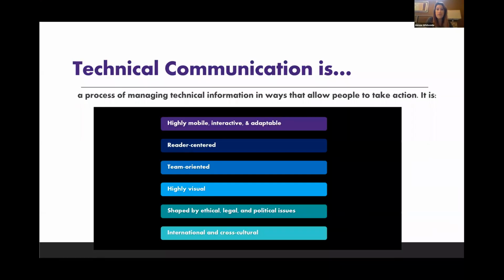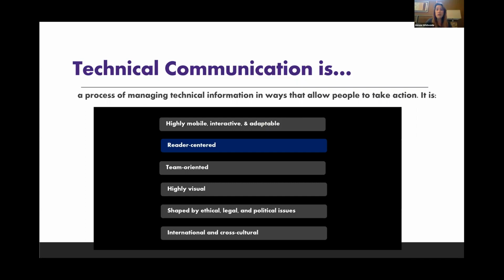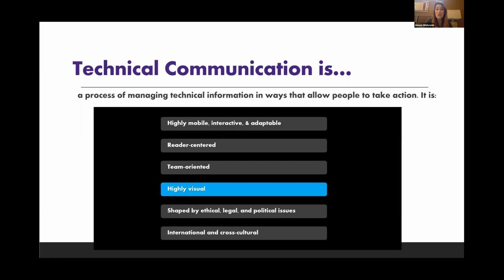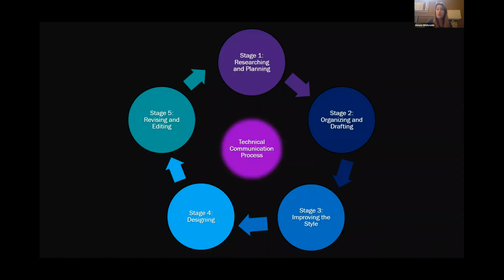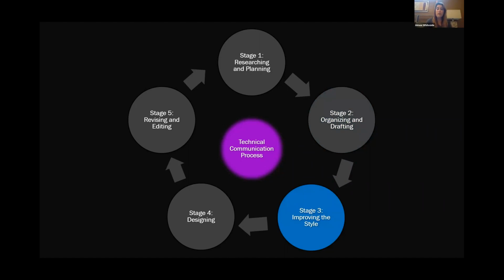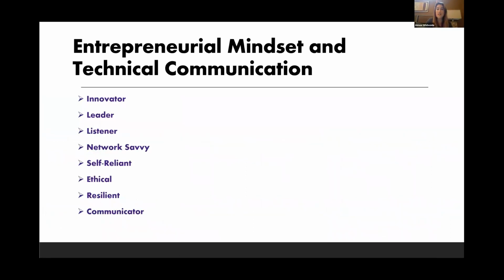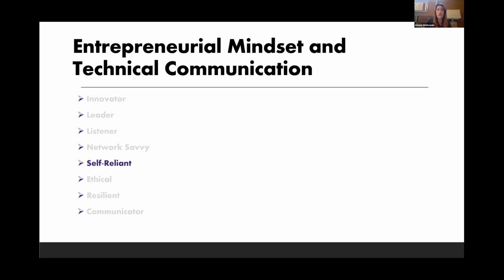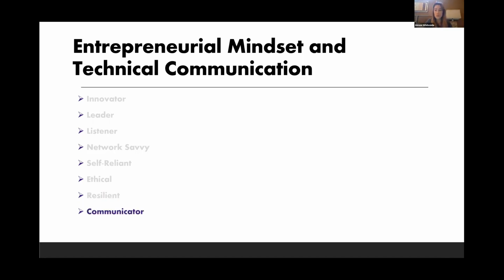What is Technical Communication?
This video introduces you to technical communication, addresses some genres to be discussed later, outlines the stages of writing, and notes the ideal characteristics of technical communicators.